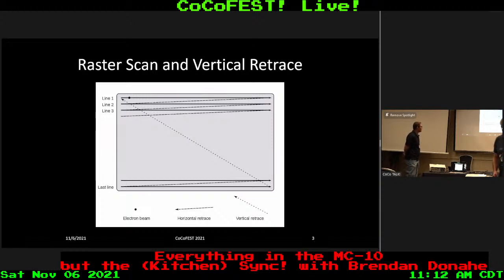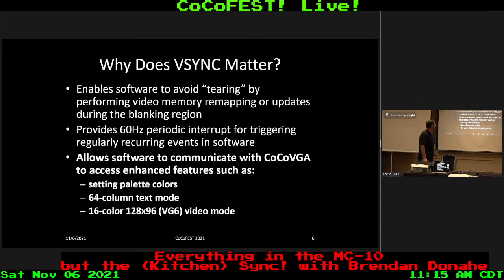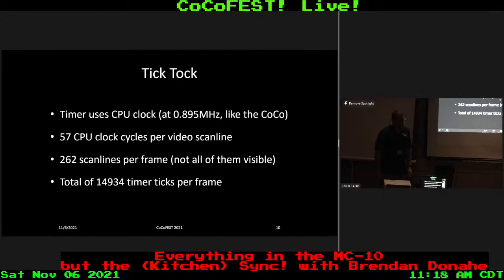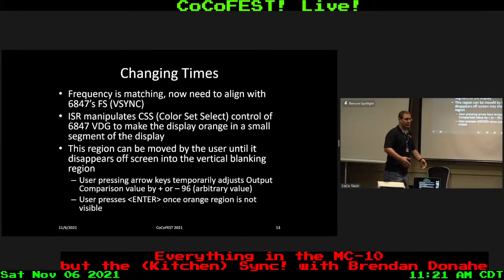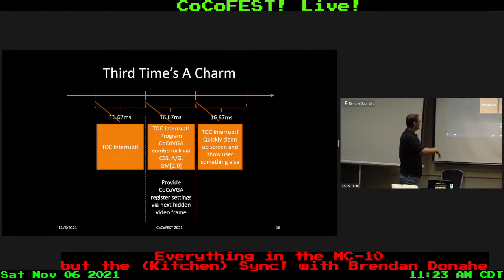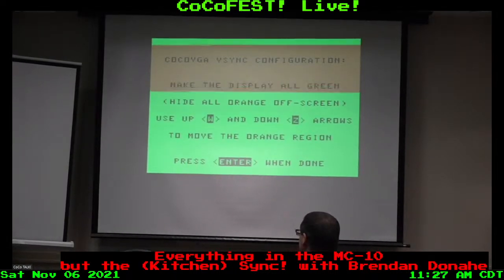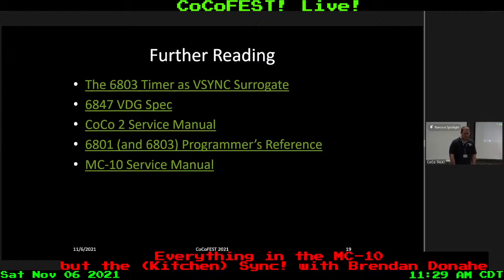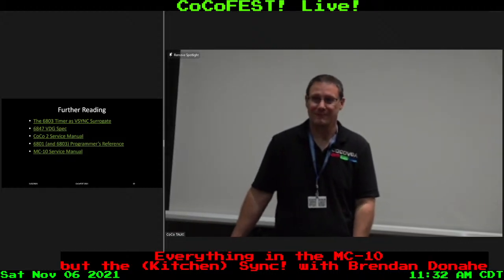Everything in the MC-10 but the (Kitchen) Sync! with Brendan Donahe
Live Coverage from CoCoTALK! all weekend long

10:00am - 11:00am  NitrOS-9 Ease of Use for Beginners with Ken Waters and L. Curtis Boyle
11:00am - 12:00pm  Everything in the MC-10 but the (Kitchen) Sync! with Brendan Donahe
12:00pm - 1:00pm  Lunch
1:00pm - 2:00pm  Living the Dream as a CoCo Game Developer with Nick Marentes, Paul Thayer, Paul Fiscarelli
2:00pm - 3:00pm  CoCo Community Collaboration | Steve Strowbridge presents the CoCoTALK! Panel
3:00pm - 6:00pm  Glenside's No Minimum Bid Auction with Jason Timmons, Auctioneer